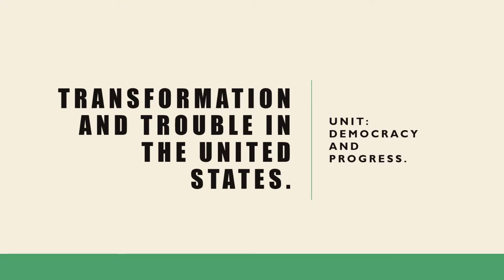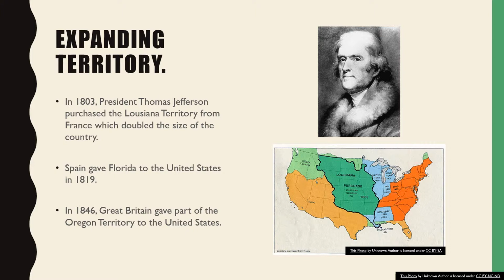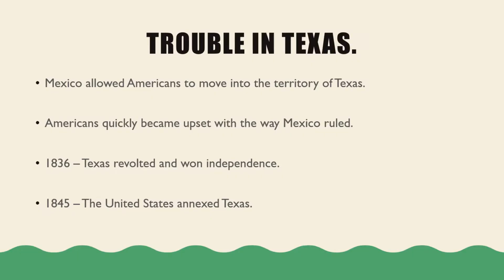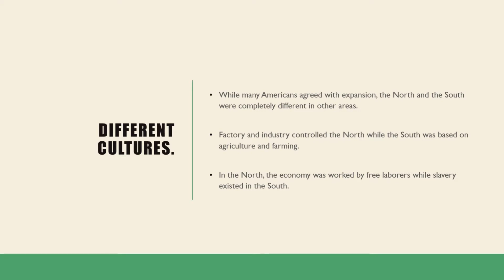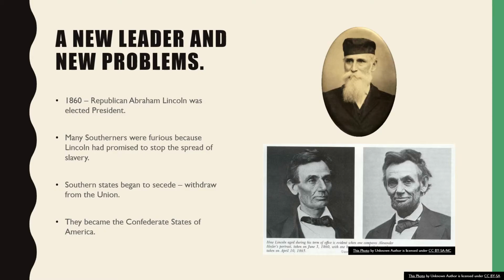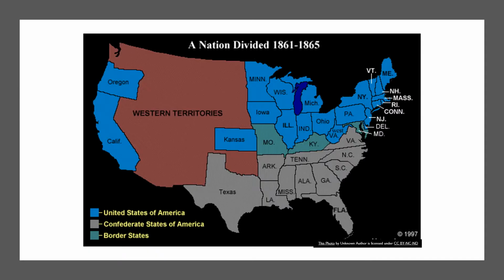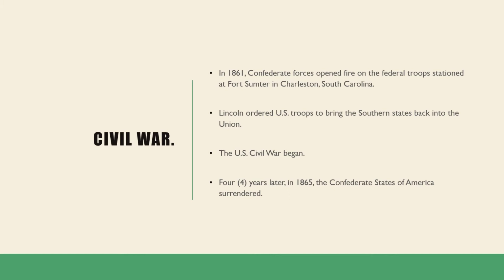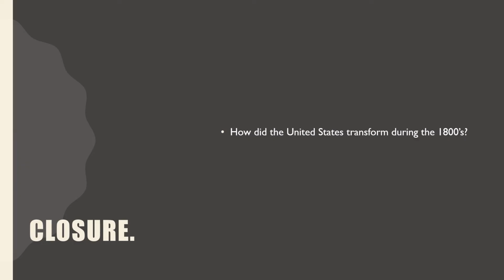Transformation and Trouble in the United States